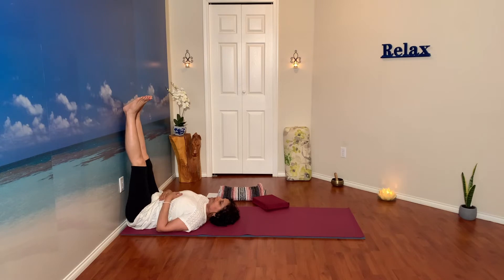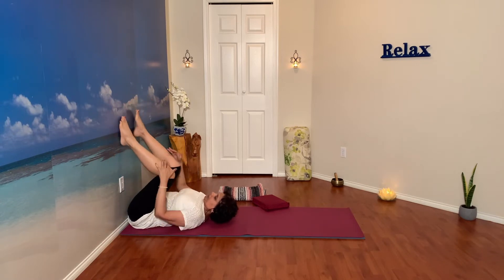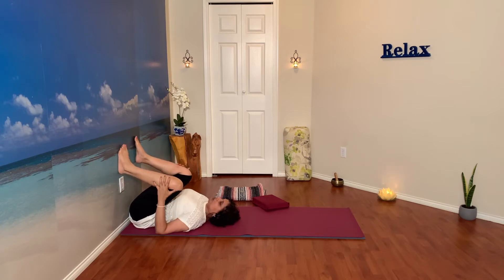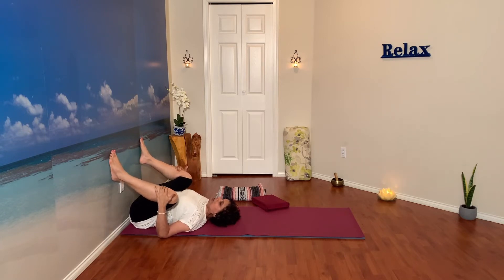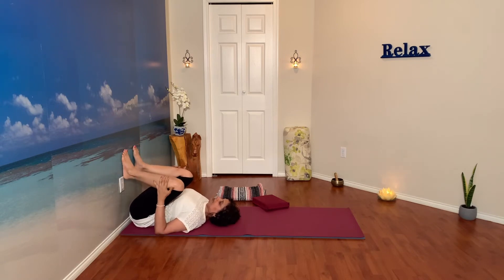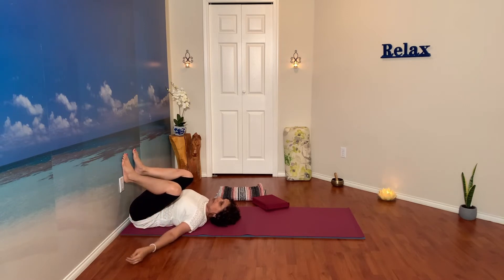Wall Yin Yoga ~ Relax & Release Stress, Tight Hips, Inner Thighs, Hamstrings, Back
This relaxing beginner Wall Yin Yoga practice will help you cool down and balance the hot pitta energy of summer. The routine will release stress, tightness in the hips, inner & outer thighs, hamstrings, and back. It’ll also boost Immunity, help with insomnia, release fatigue, tired legs, calm the mind and nervous system.  A great reason to try this 30 min Wall Yin Yoga and tap into the rest, digest & heal nervous system. 😊

Azmina teaches Mindful Yoga focusing on Self Awareness, Self Compassion/Love, and Self Acceptance.

Please consult your physician before beginning any exercise program. By participating in this exercise program, you agree that you are doing so at your own risk. Always practice all yoga and pranayama on an empty stomach. Please listen to your body and do what feels best for you in your body. In voluntarily participating in these exercises, you assume all risk of injury to yourself, and agree to release and discharge Azmina’s Yoga from any and all claims or causes of action, known and unknown, arising out of Azmina’s Yoga’s
negligence.